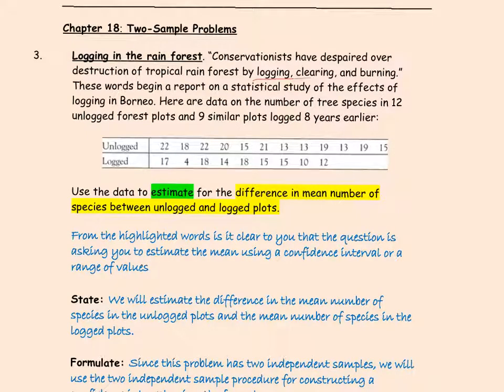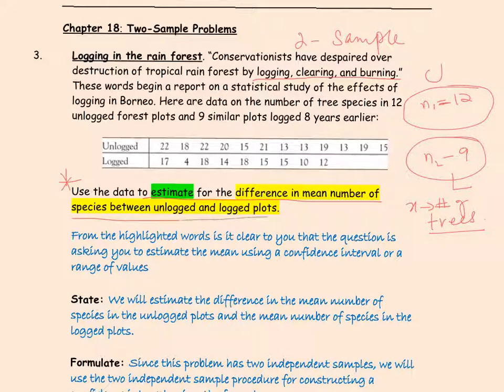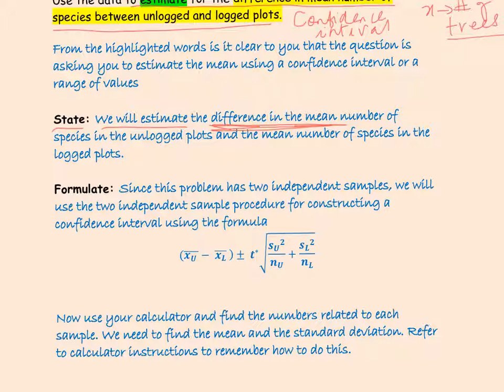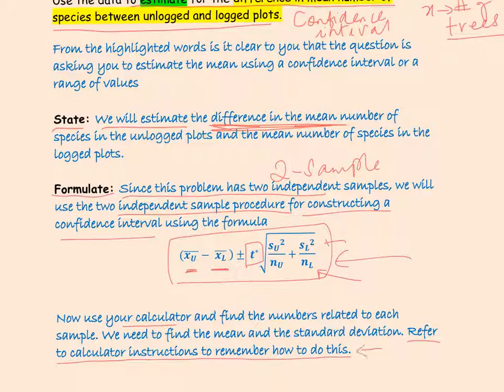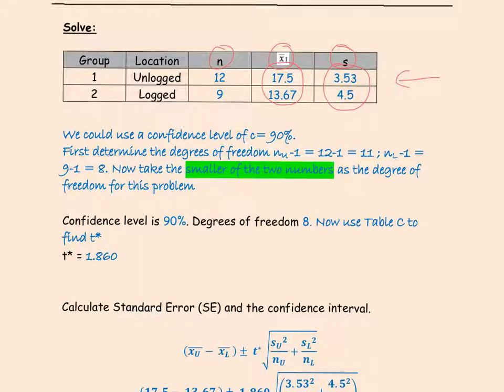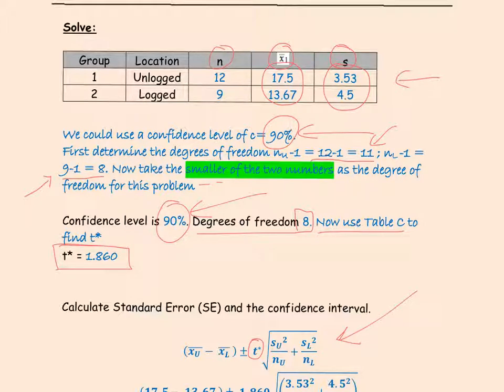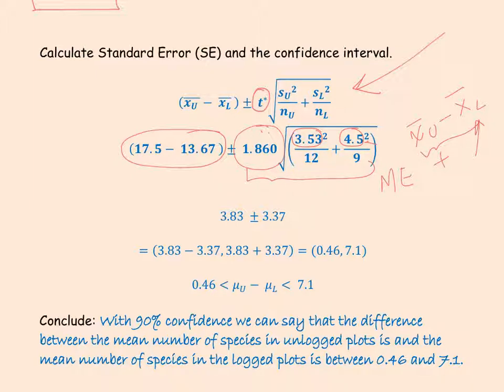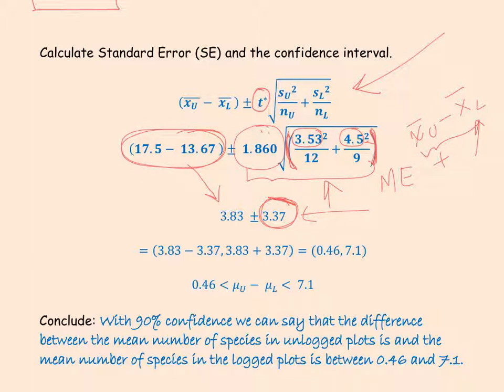Chapter 18 Part 2